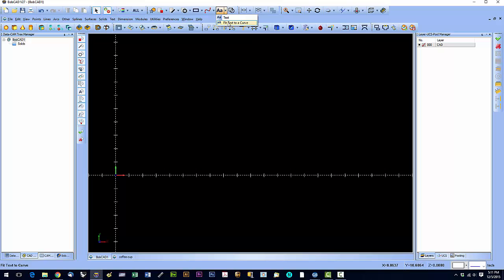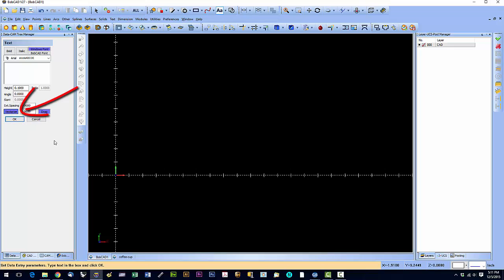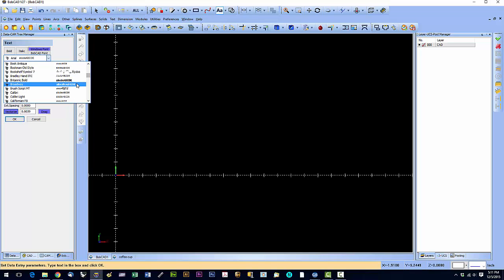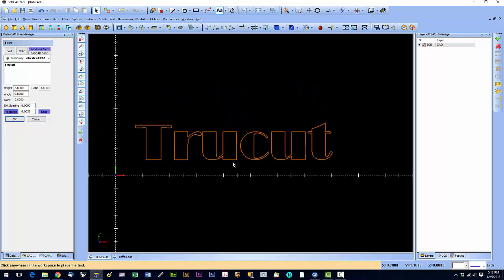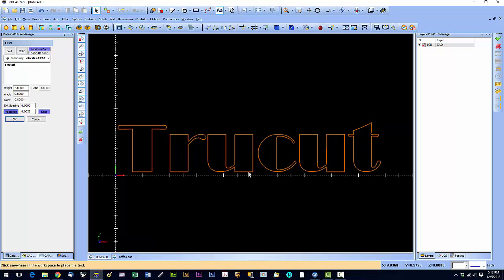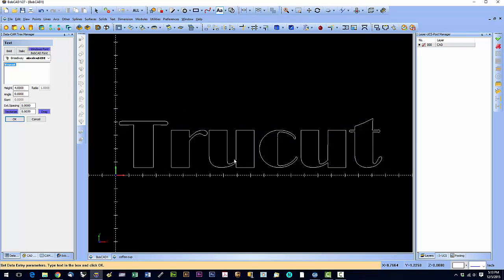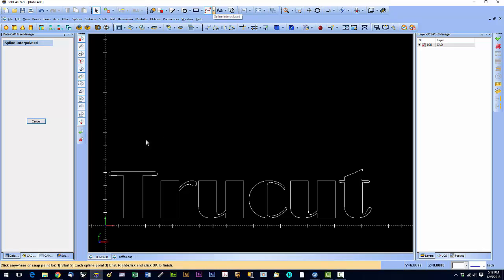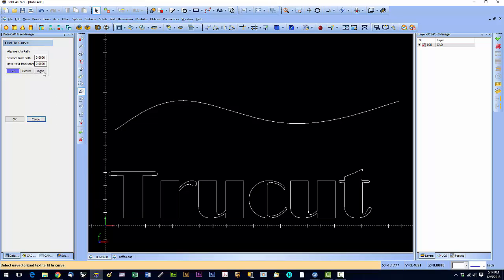Create Text in BobCAD